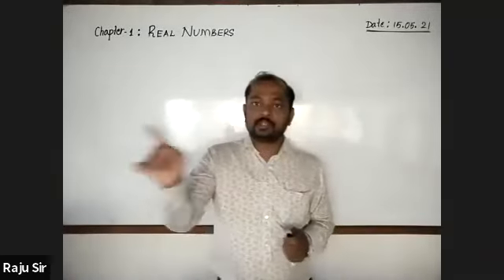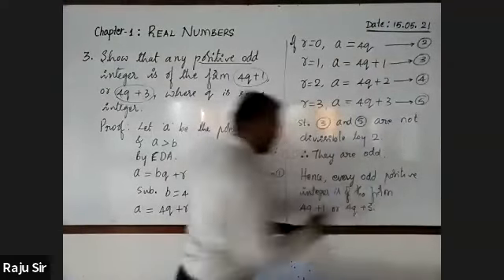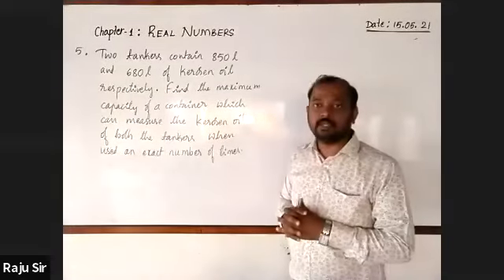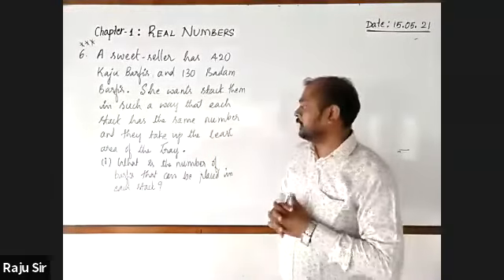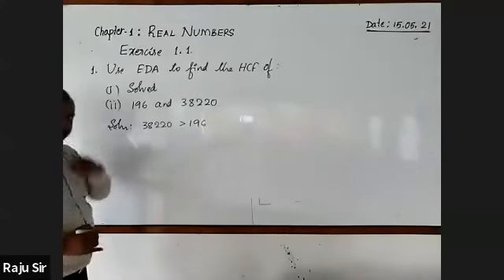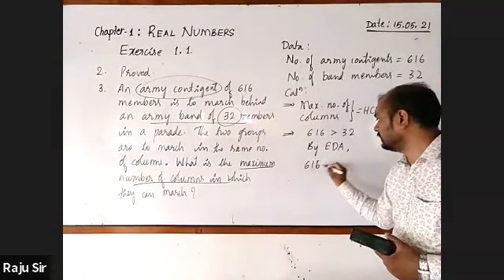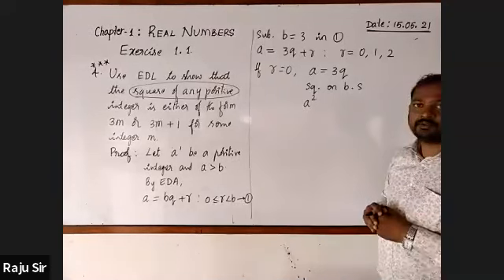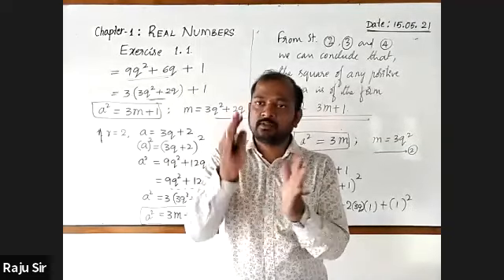Chapter-1: Real Numbers (Period-3), Class10 CBSE Mathematics.